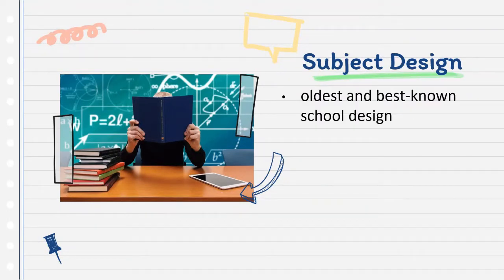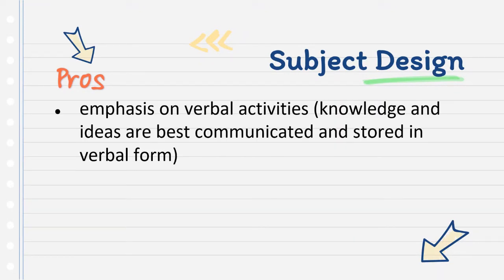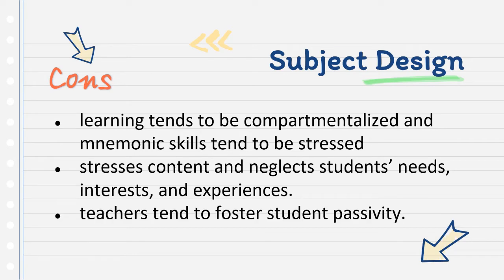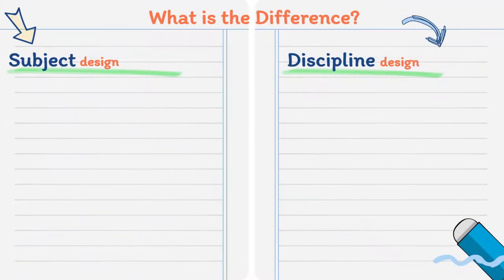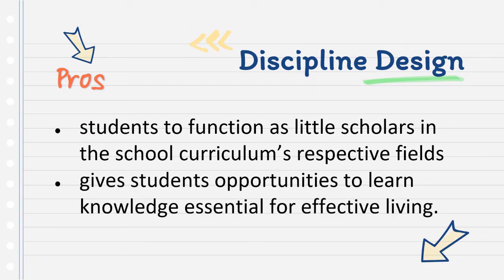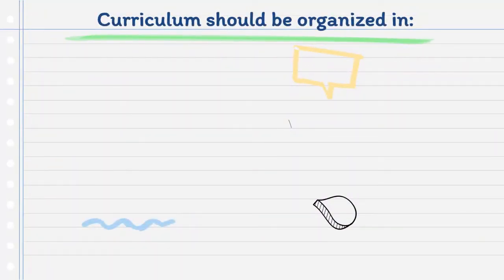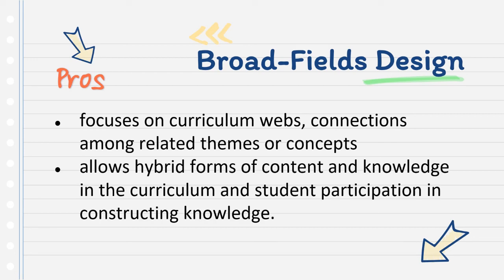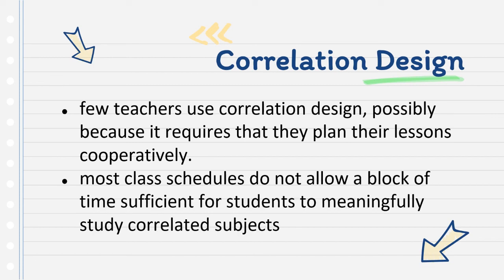Representative of Curriculum Designs (Part 1: Subject-Centered Designs)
Unit IV: Curriculum Design (Ornstein & Hunkins 2018, pp. 176-204)